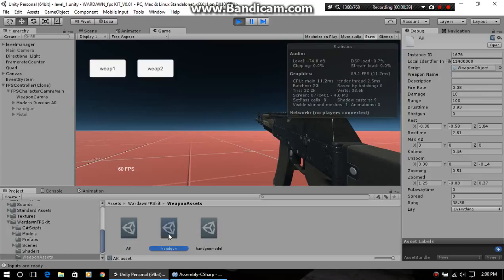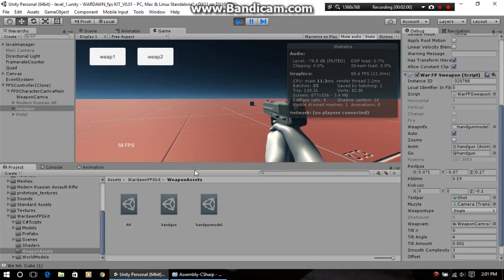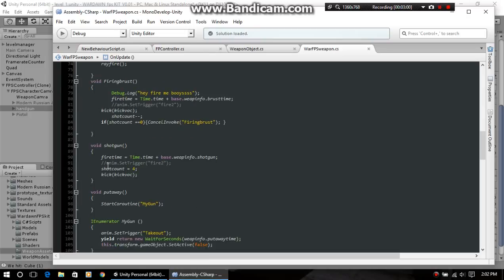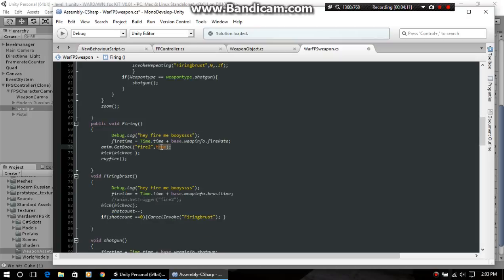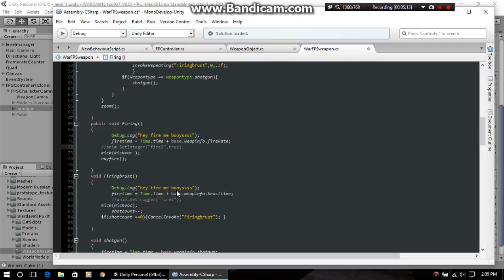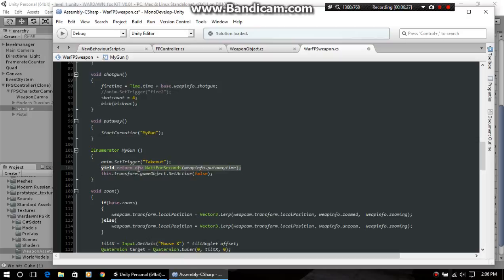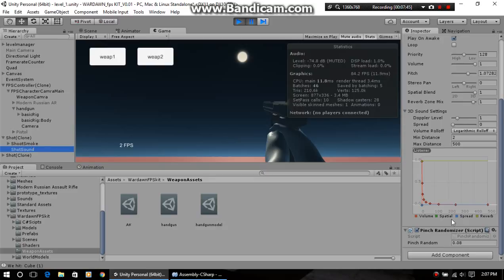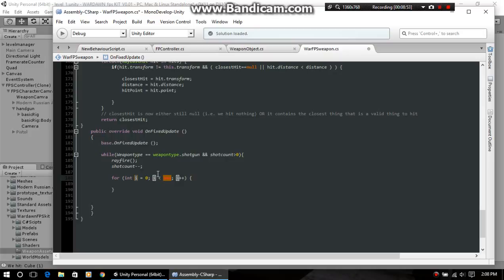wardawnFPSKIT Saveables List example/shotgun(rays)